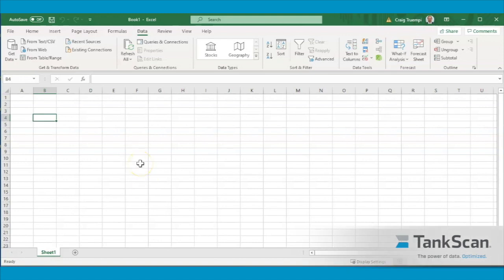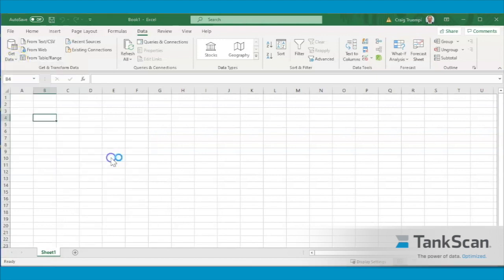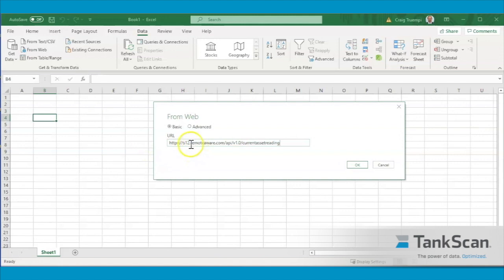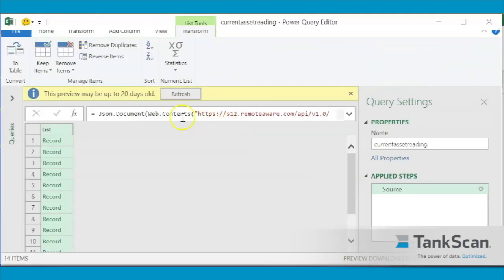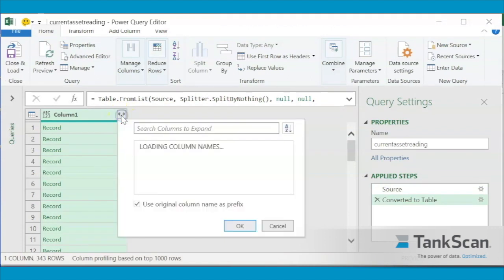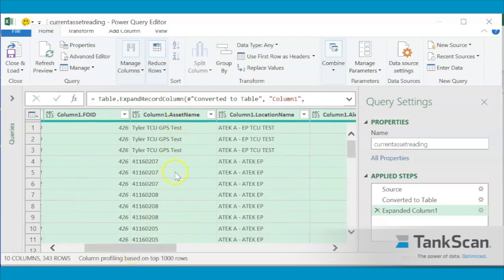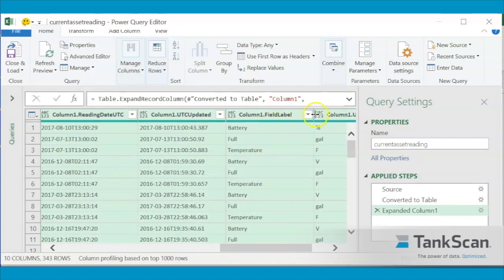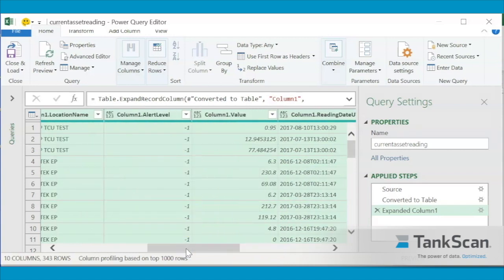How to use Restful API and Excel to get data from TankScan in AIP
How to use Restful API and Excel to get data from TankScan AIP